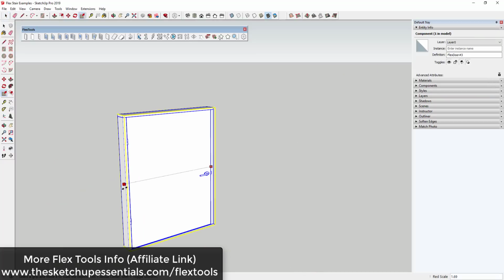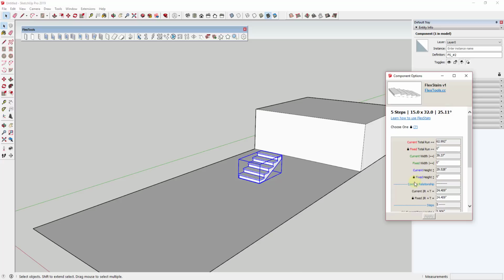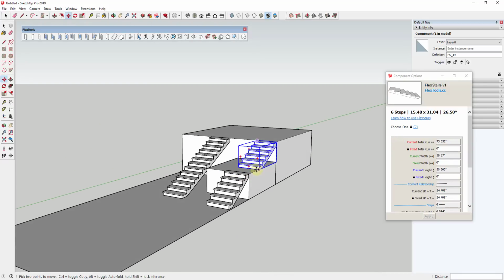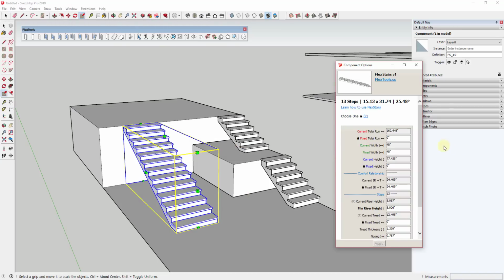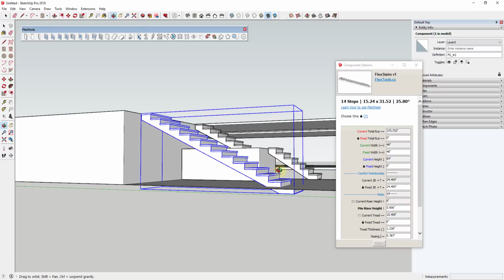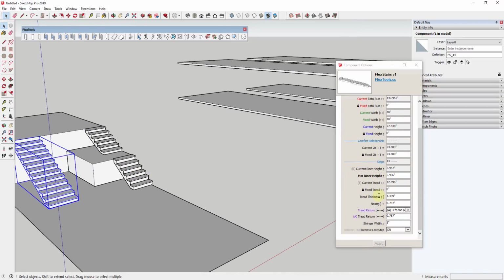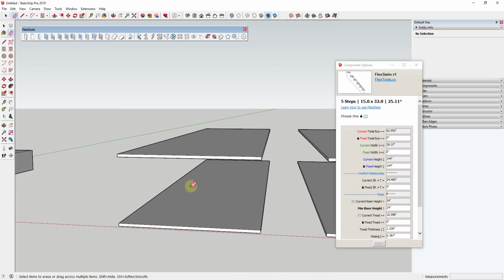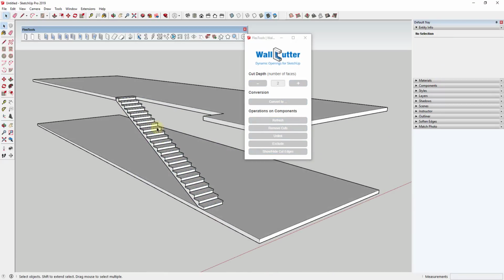DYNAMIC STAIRS in SketchUp with FlexStairs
In today's video, we check out the newest dynamic component contained in FlexTools for SketchUp - FlexStairs! This new stair feature allows you to create stairs that dynamically adjust widths, heights, numbers of risers, and more!